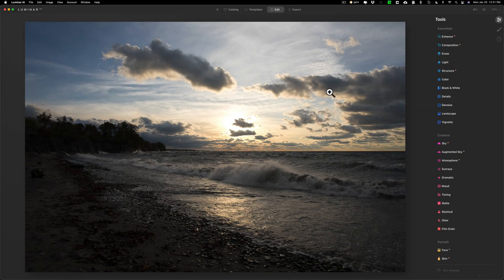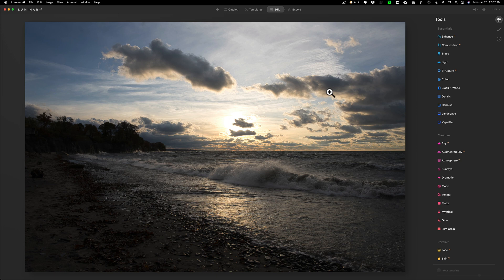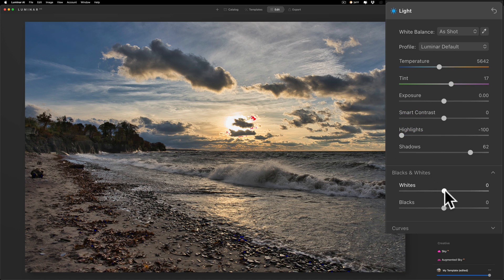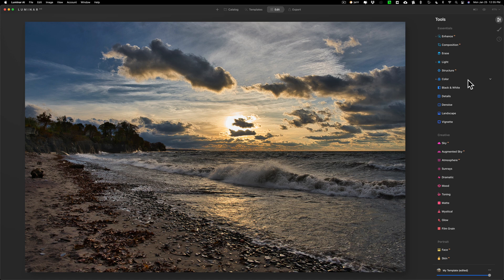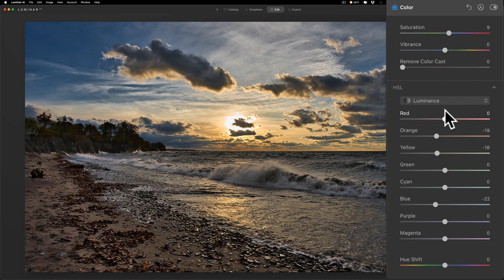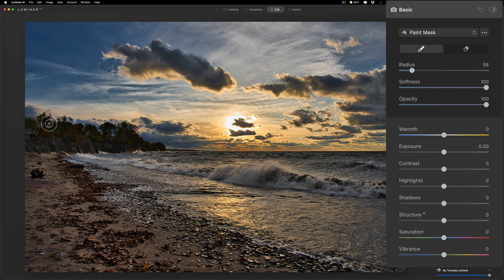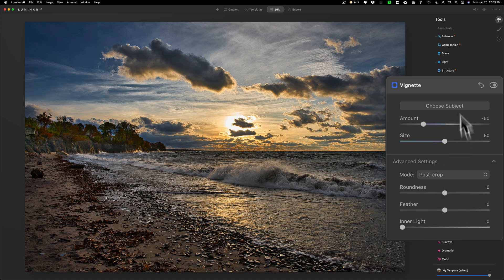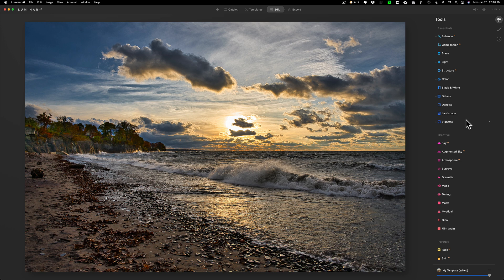Photo Editing Challenge & FREE FILE - Luminar AI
This is the sixth video in a series where I'm processing the same RAW file in a number of different applications. In this video, I process the image in Luminar AI.

You can download the image for free to edit yourself. It is a Sony RAW file that I converted to DNG.

The file is zipped (compressed), so you'll need to unzip it.

I'll put all of the videos in this series in a playlist so you can find them easily. Here they are:

To save 10% on your purchase of CleanMyMac X:

1.
4. The prices will be reduced, and you’ll be able to select the license and proceed with the payment